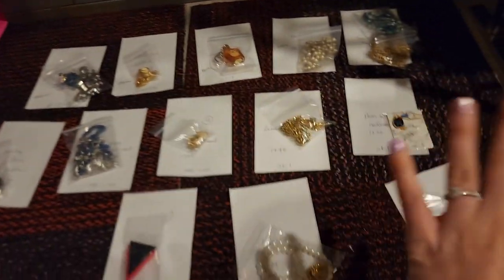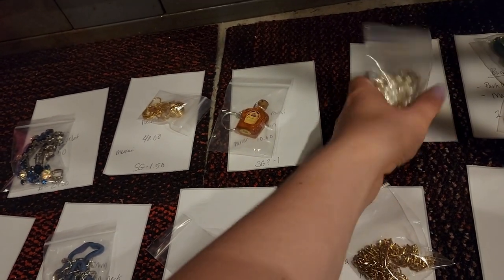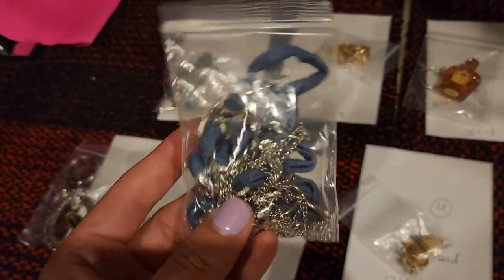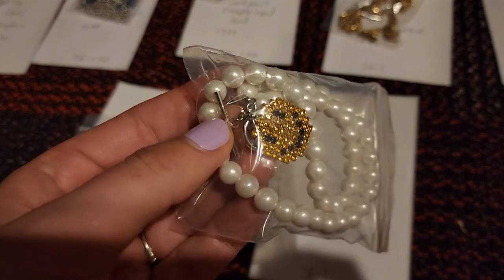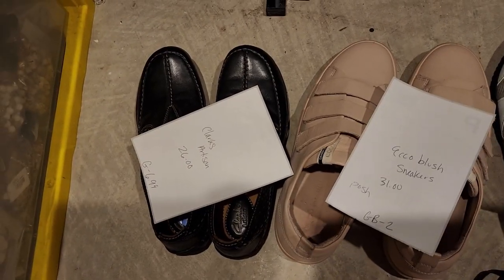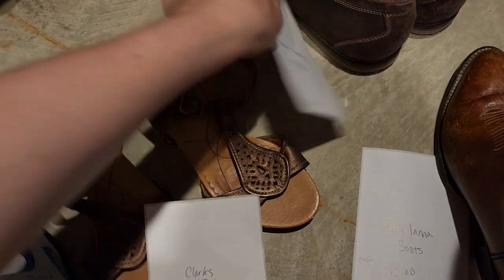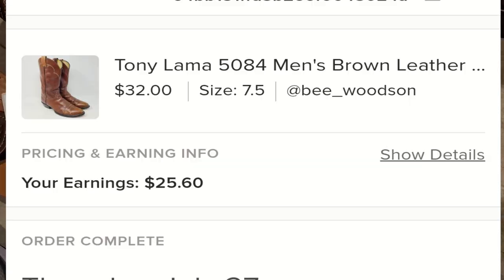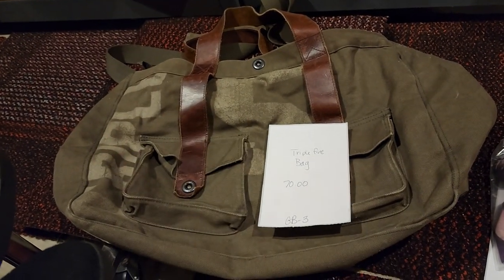Cha Ching! I ALMOST PASSED UP A QUICK $40! What Sold Over the Weekend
FRIEND MAIL
**Mailing Address
    Lily Work